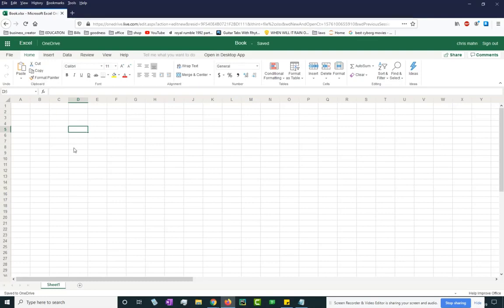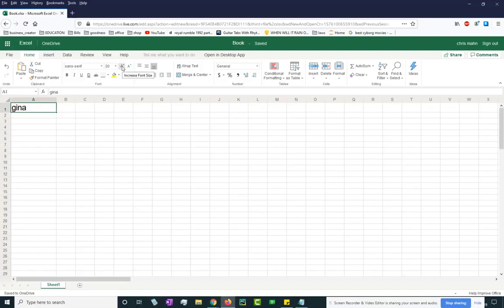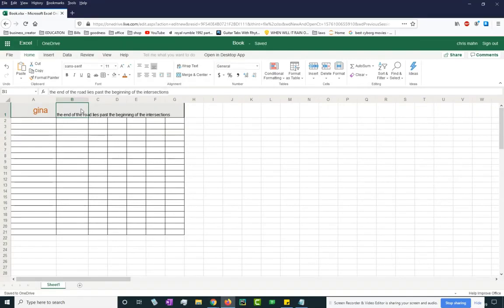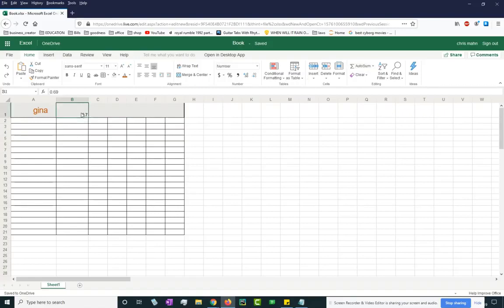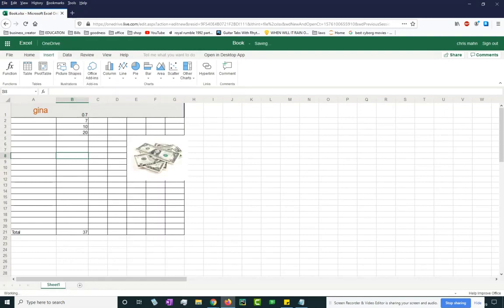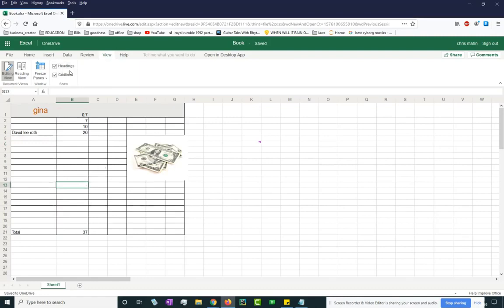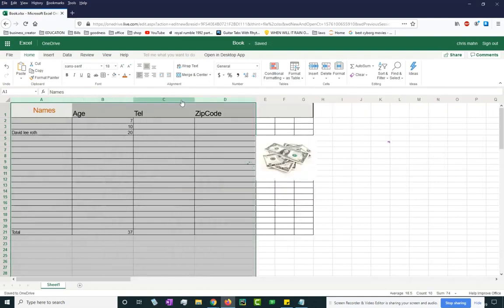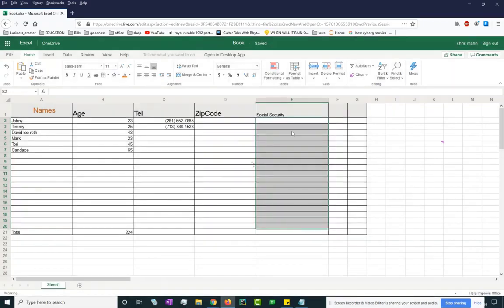Microsoft Excel Tutorial For Beginners in English (2022)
Microsoft Excel Tutorial For Beginners in English.
Learn the basics microsoft office excel spreadsheet.